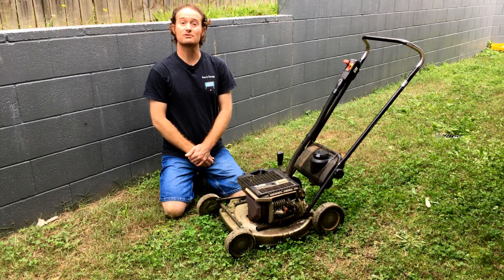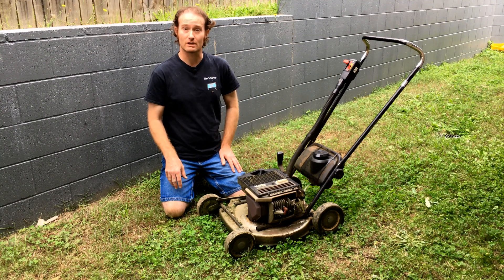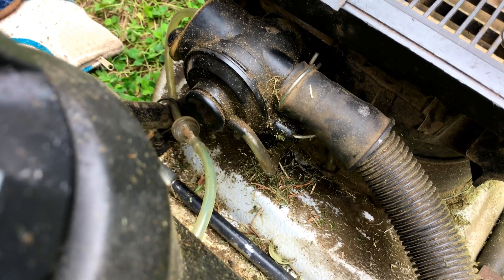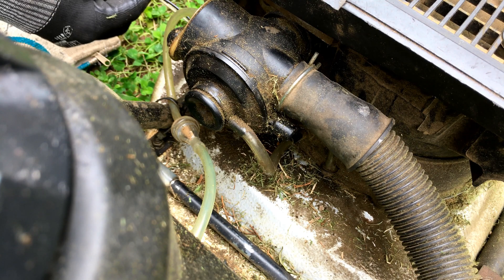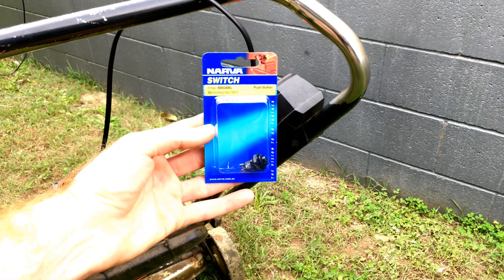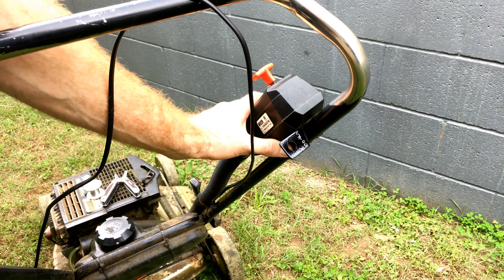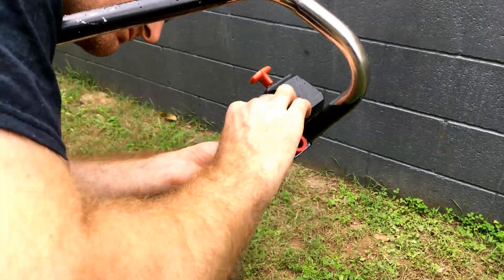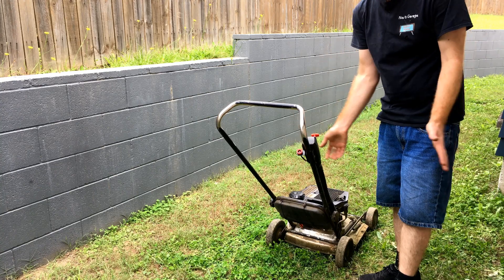Fixing the Victa 2-stroke Stop Switch fault - PERMANENTLY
In this episode we demonstrate the design and operation of the troublesome Engine Stop (or ignition cut) Switch fitted to Victa 2-Stroke Lawn Mowers and how in can be bypassed to eliminate any unwanted shorting.